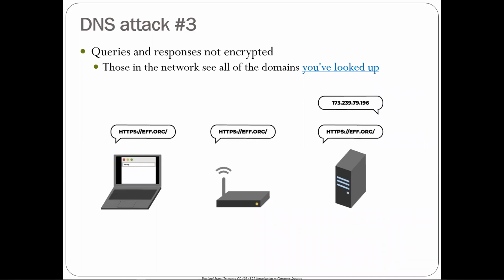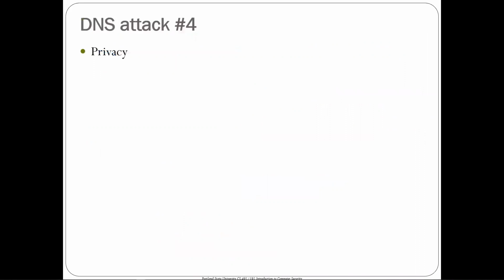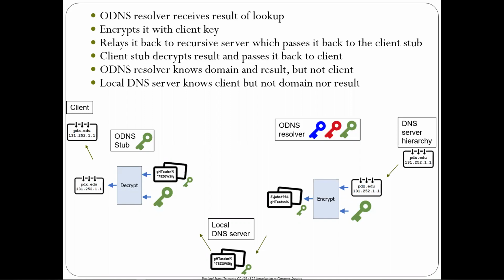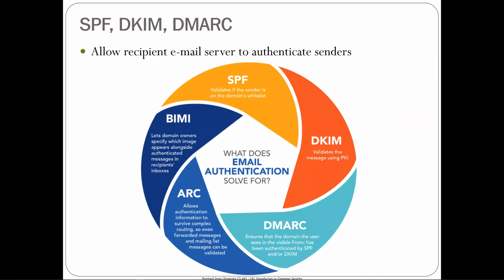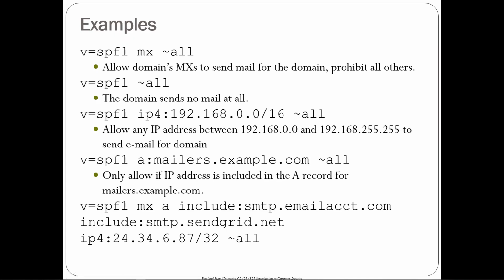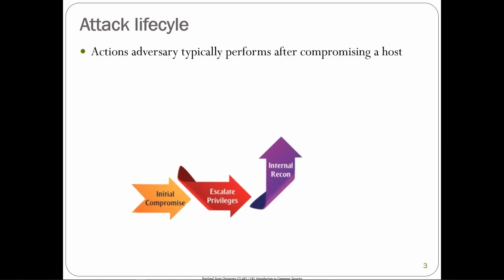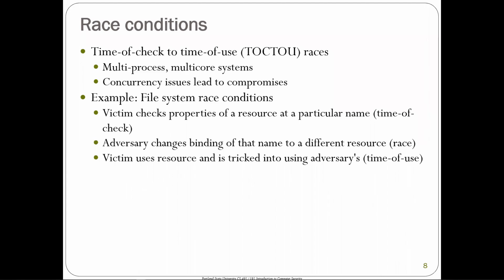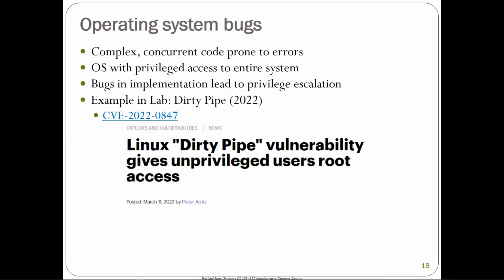Portland State CS 491 591 05d 05e NetworkSecurity ApplicationDNSEmail